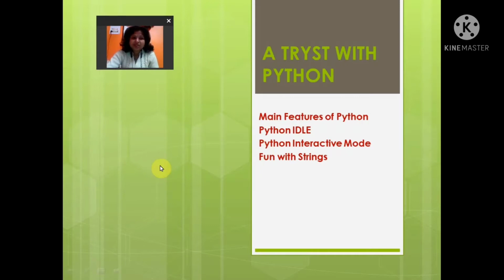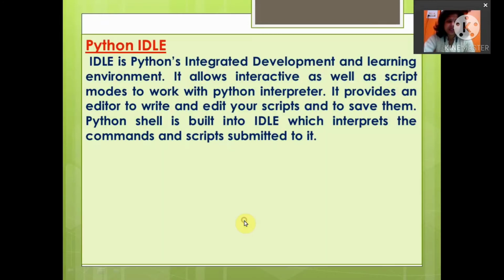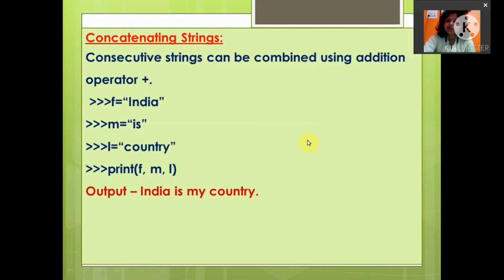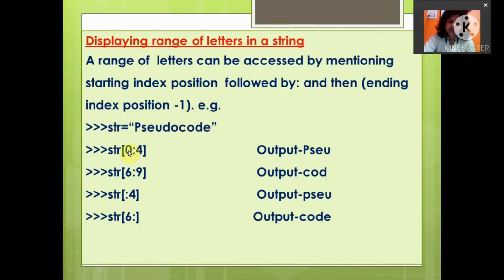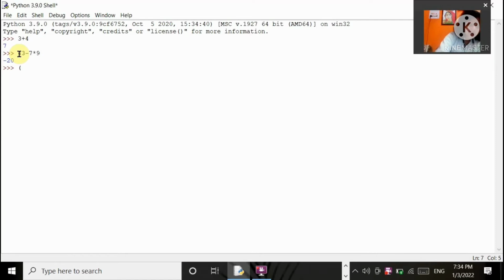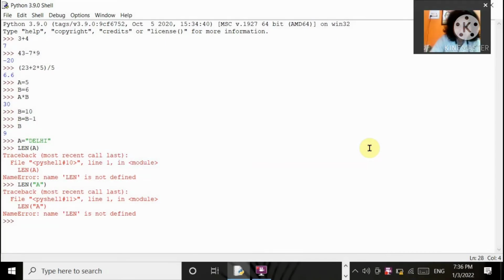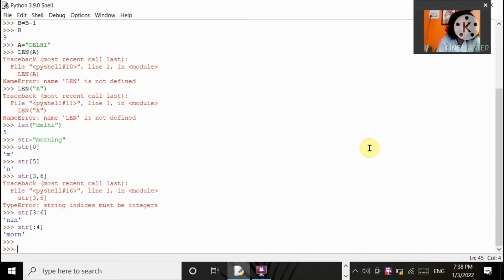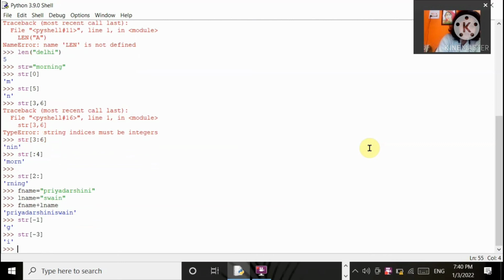The Tryst of Python(part 1)